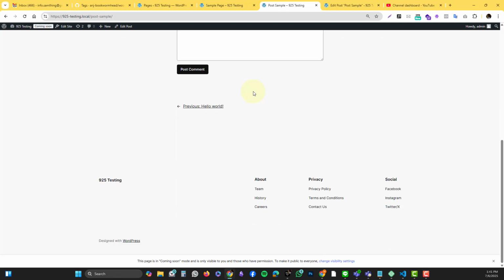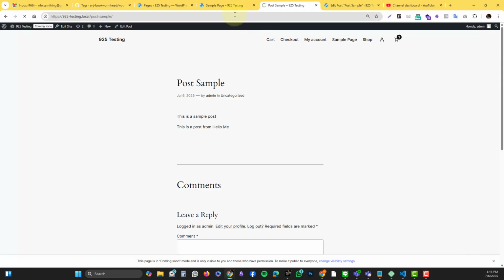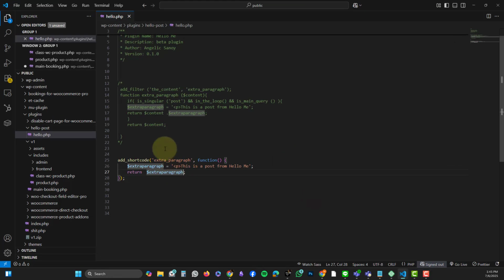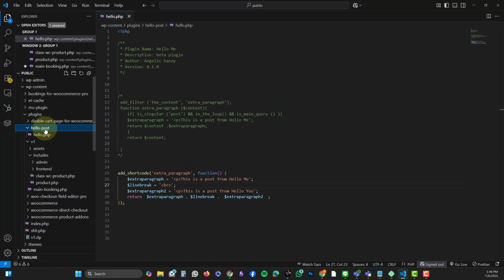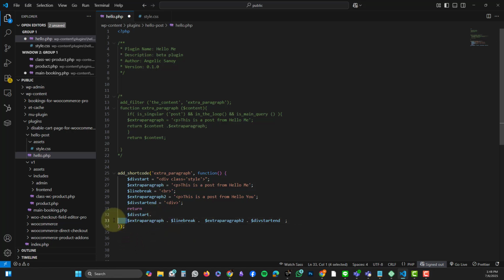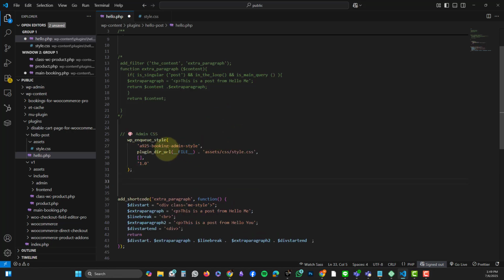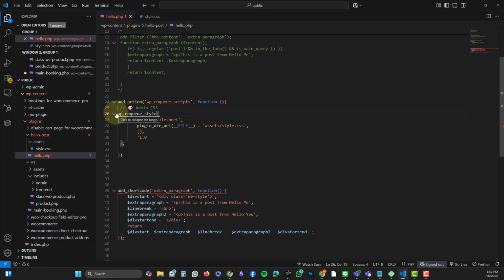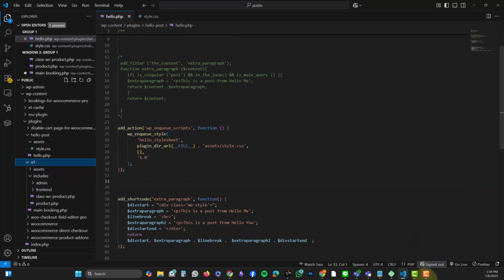Plugin Shortcode Tutorial - Add_Shortcode Filter Hook In WordPress | Woocommerce Cart Shortcode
In this tutorial, you will learn how to support shortcode on your WordPress plugin using add_shortcode filter hooks.